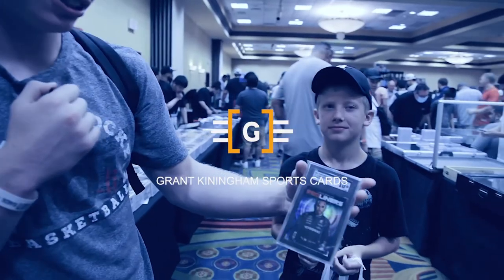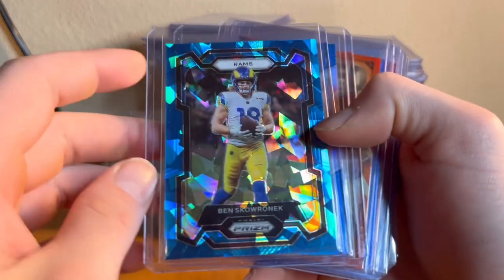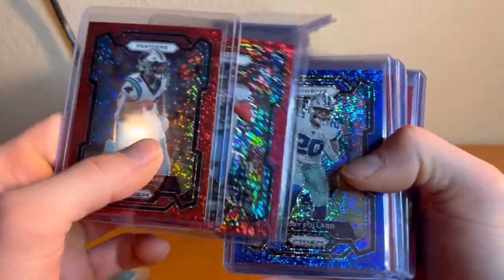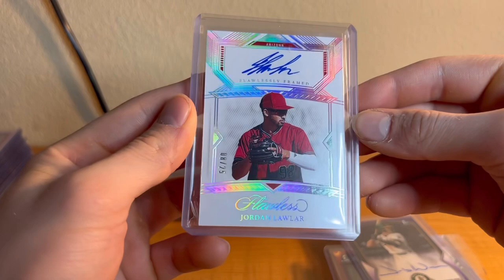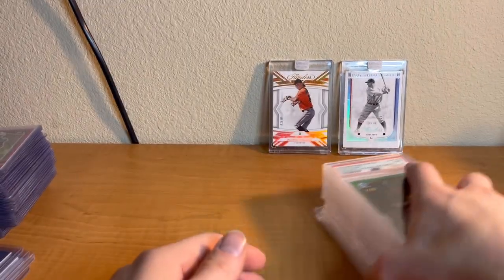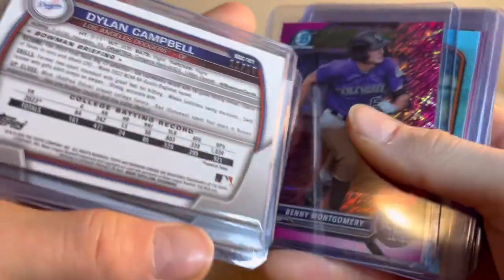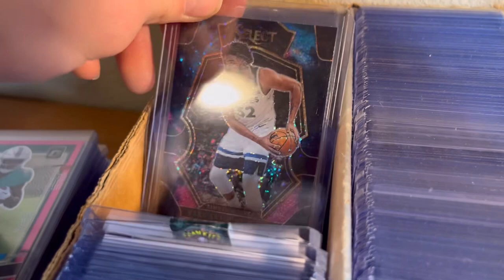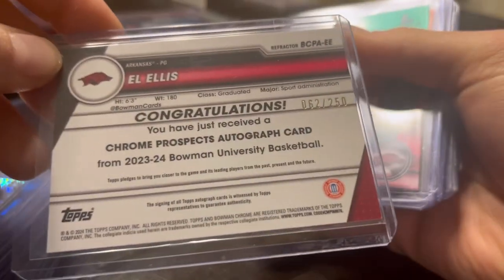Part 2! High End Cards from a Collection I bought! Huge cards Jackson Holliday Flawless Gem! Prizms!